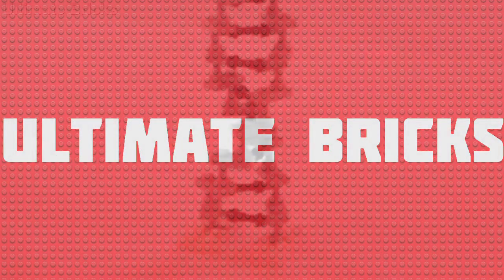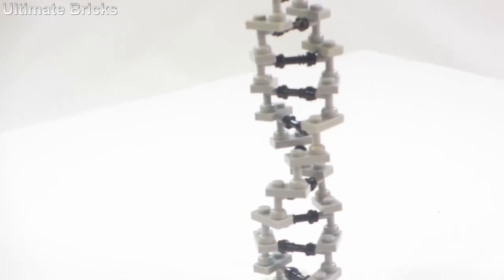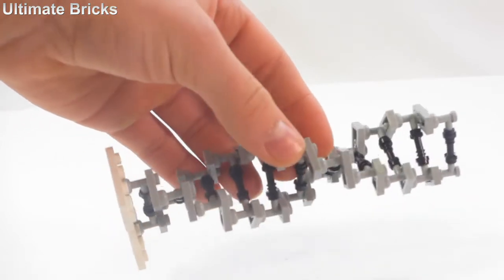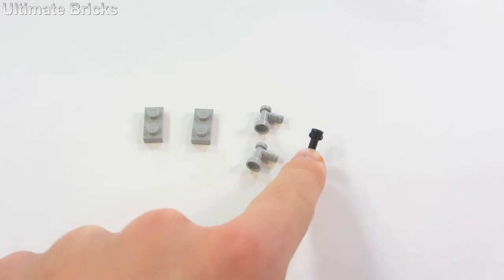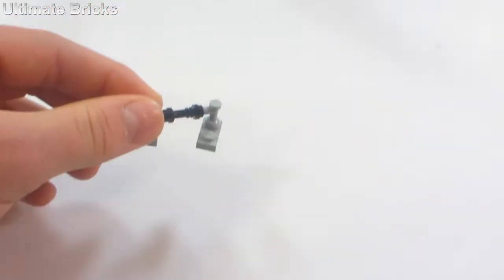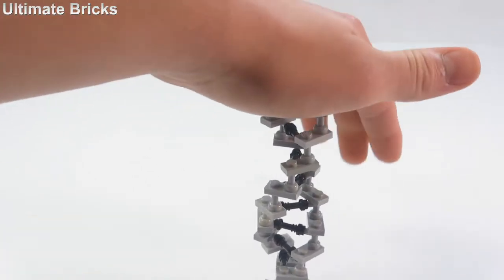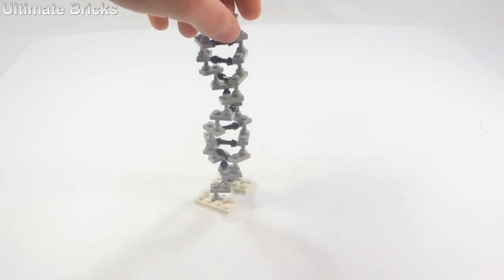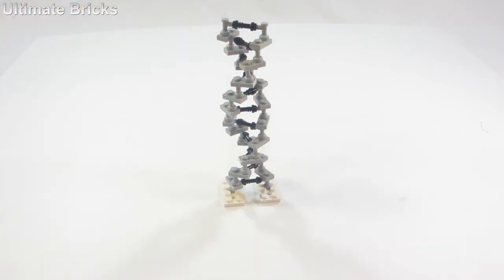LEGO DNA / Double Helix MOC - Building Technique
LEGO DNA - deoxyribonucleic acid - Double Helix MOC - Building Technique

COMMENT RULES:

1. Please don't advertise your channel or videos. This is not the right way to gain subscribers and/or views.
2. Please don't be offensive or rude.
3. As an overall rule, be respectful and treat others as you would want to be treated.